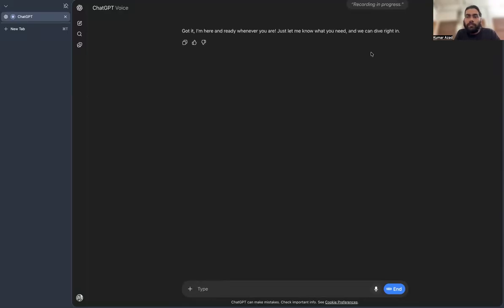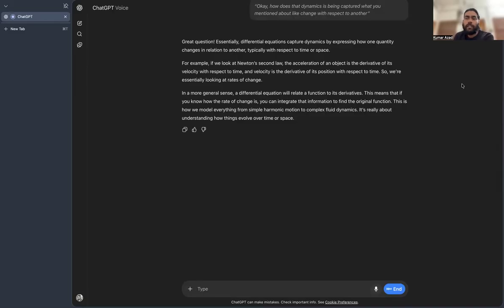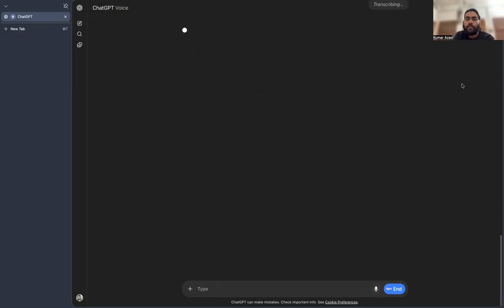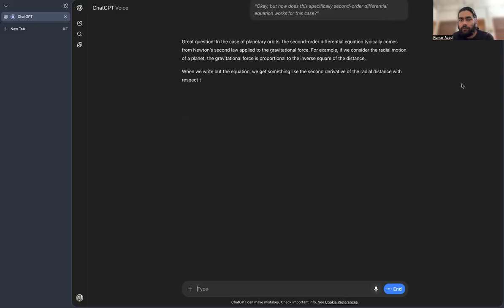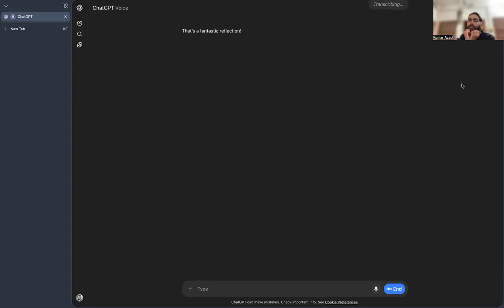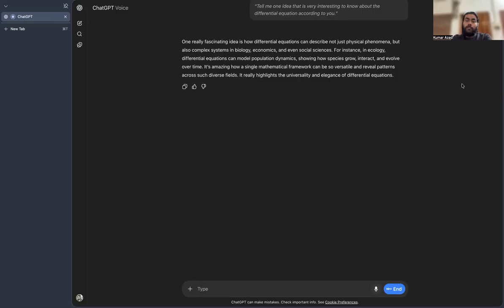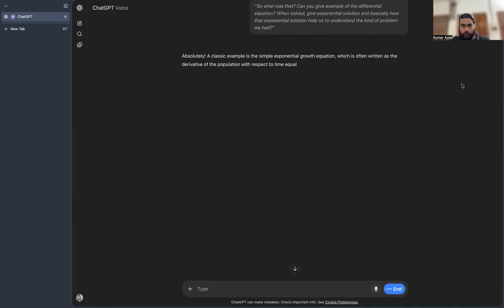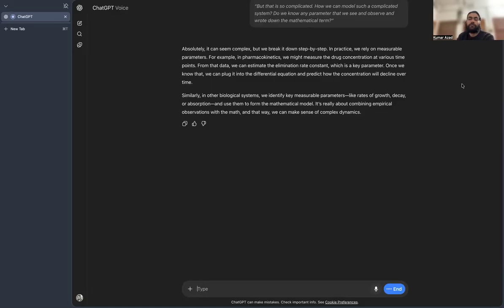Why Nature Speaks in Differential Equations